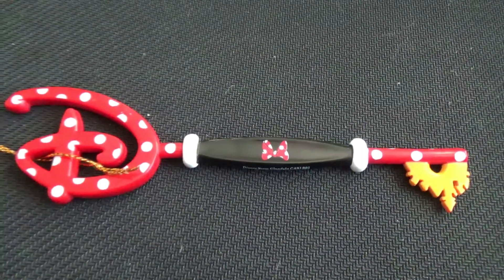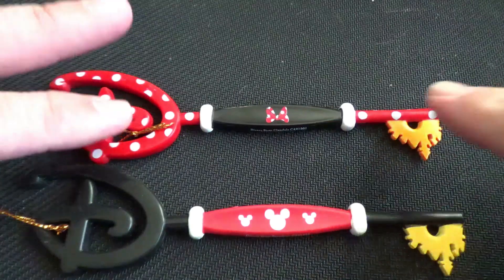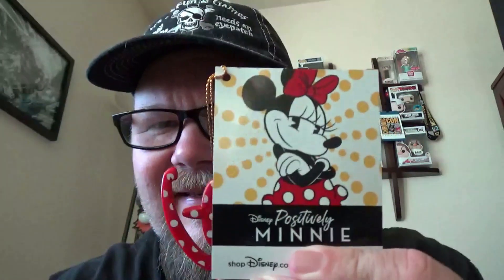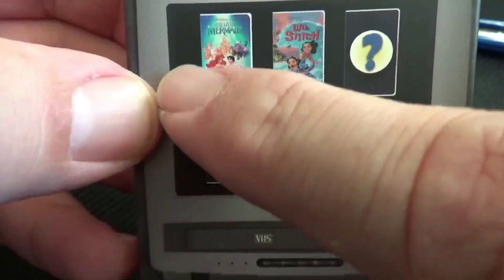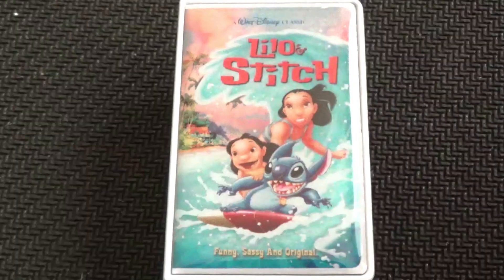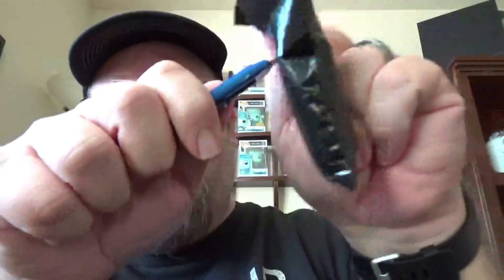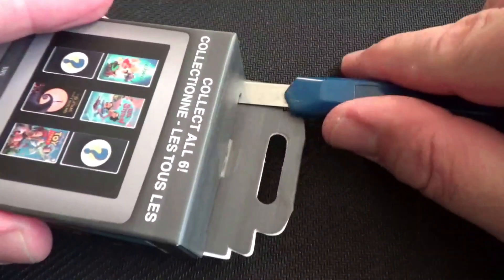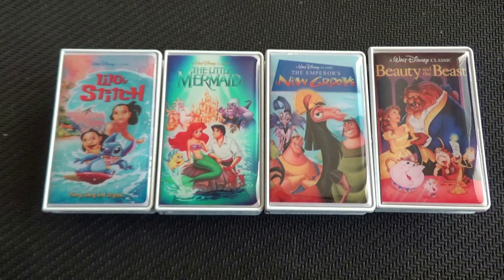DISNEY STORE MINNIE MOUSE KEY PLUS BONUS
Checking out the latest of the Disney Store keys, Minnie Mouse.  Plus, as a bonus, I check out some of the new VHS "clamshell" mystery pin boxes.